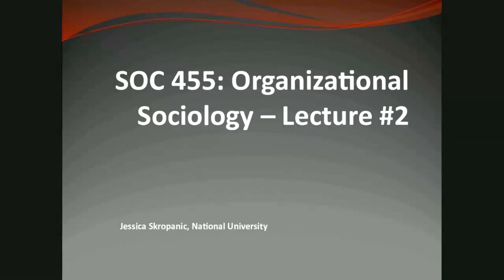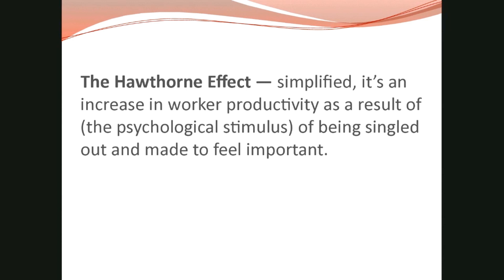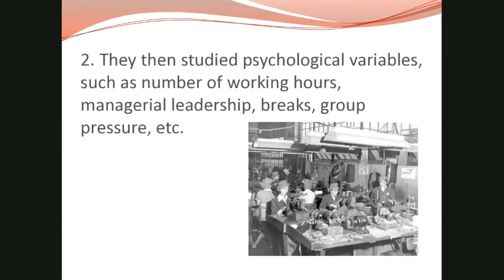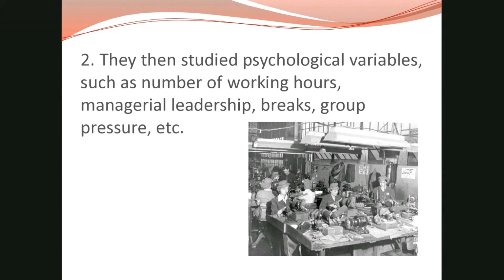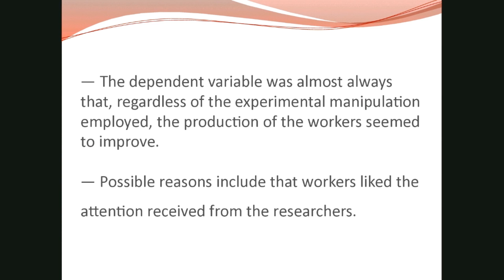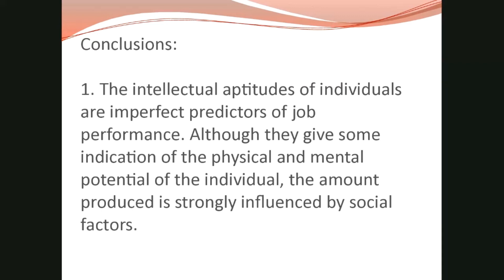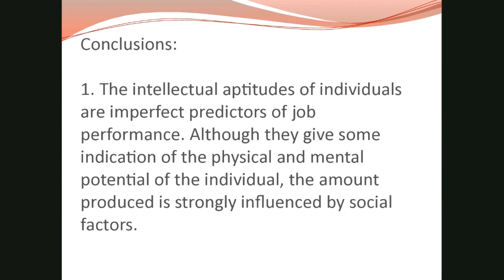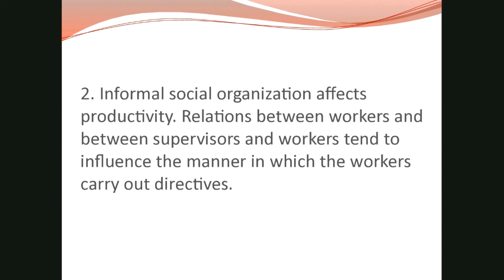SOC 455: Organizational Sociology - Week two video lecture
Week two lecture